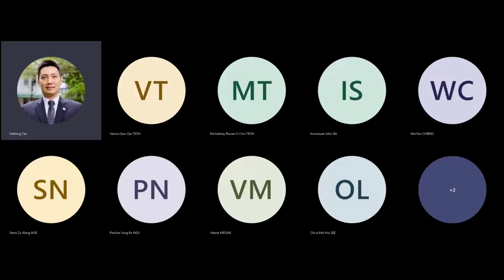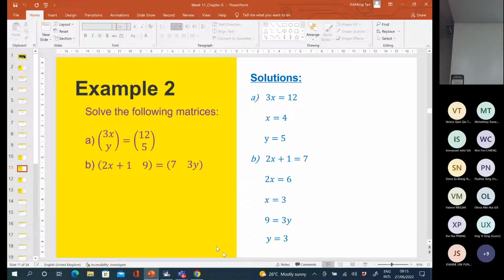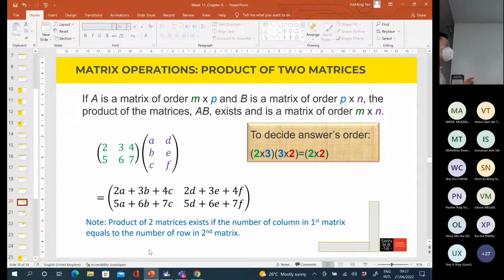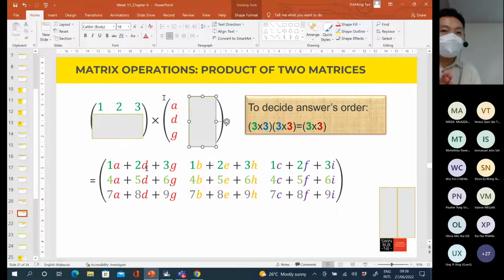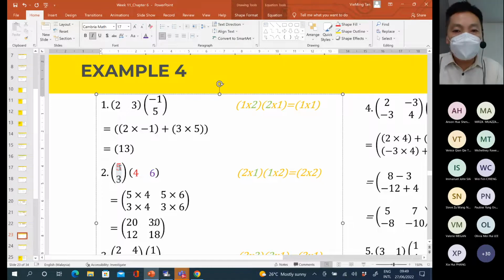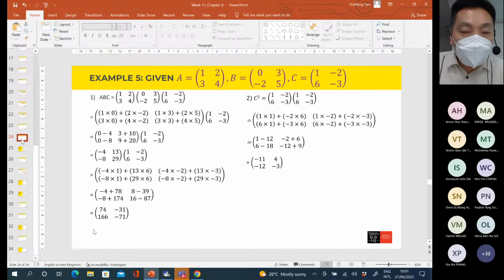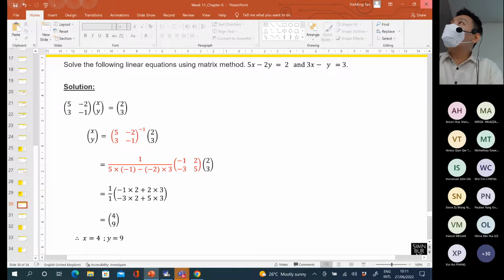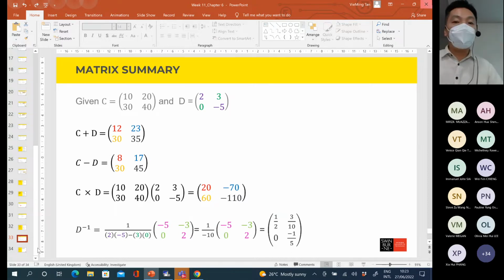FCE10020 Lecture Semester 1 2022 20220627 090406 Meeting Recording